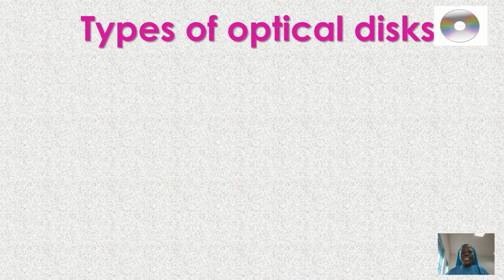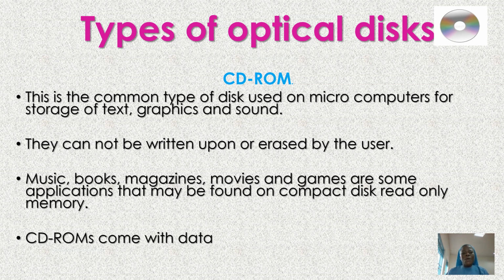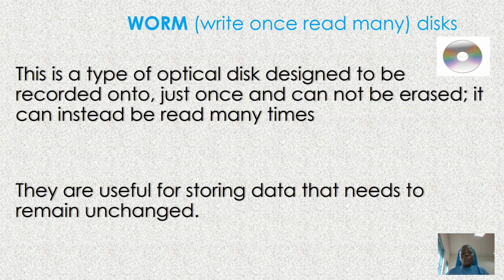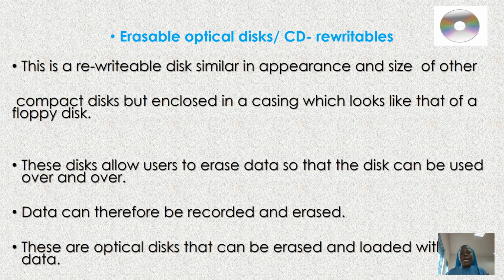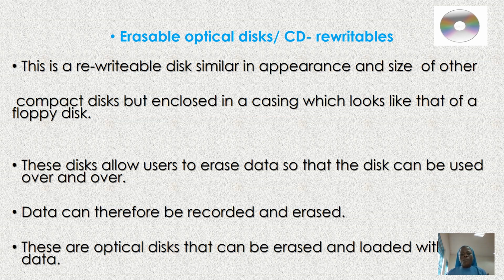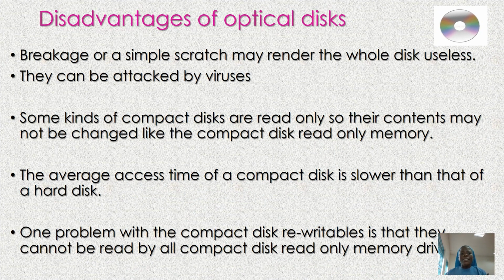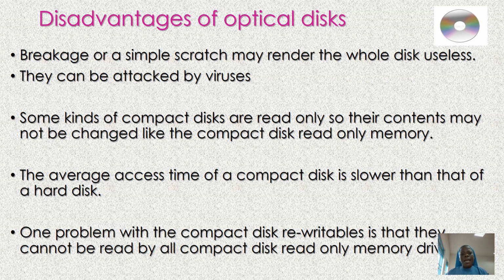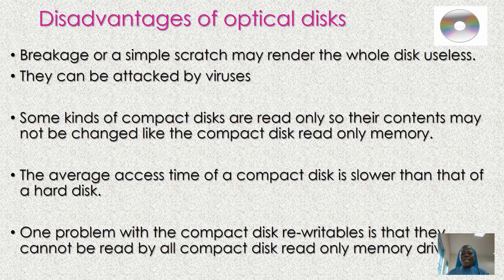S.5 SUB ICT -Storage Devices -Lesson 2 By Sr. Teddy Nakyanja